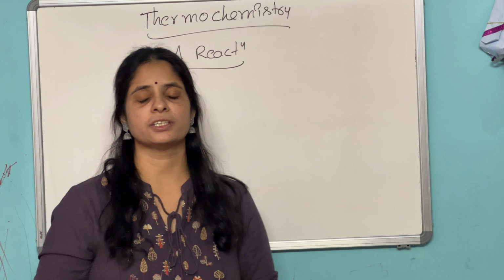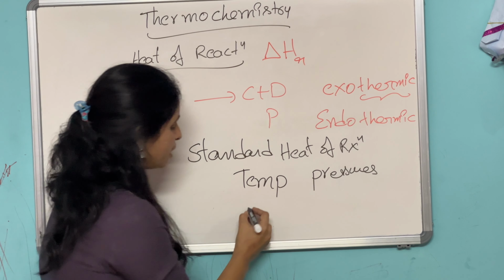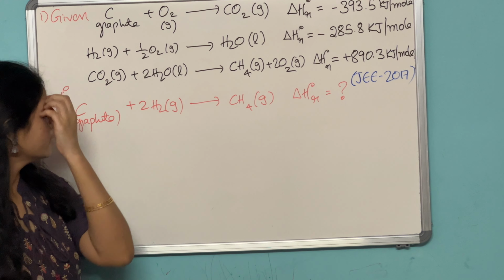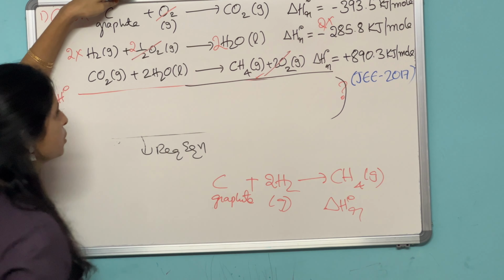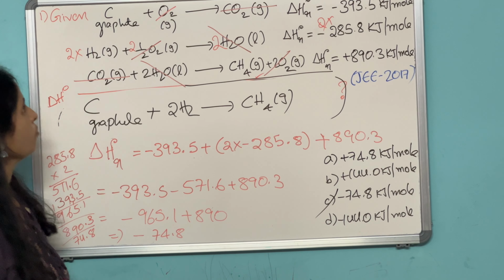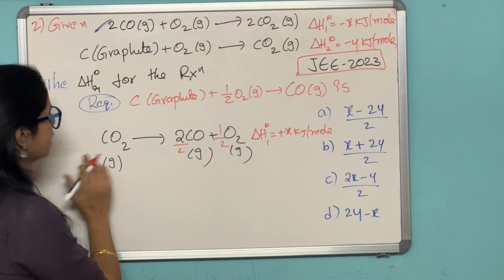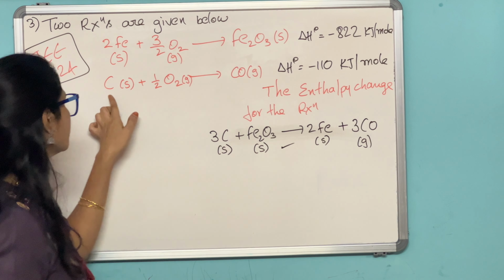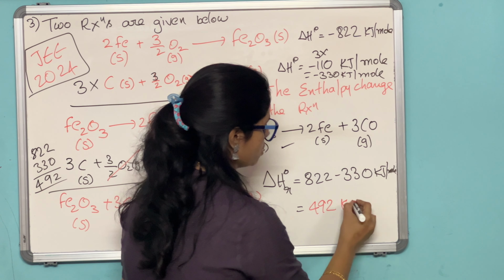Thermochemistry Heat of formation# class 11 JEE and NEET 🤷🏻‍♀️